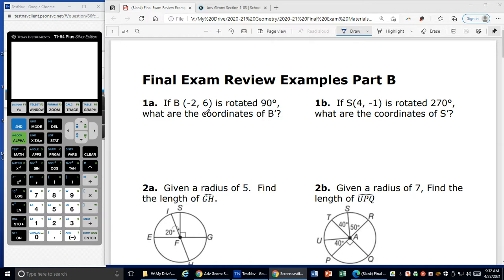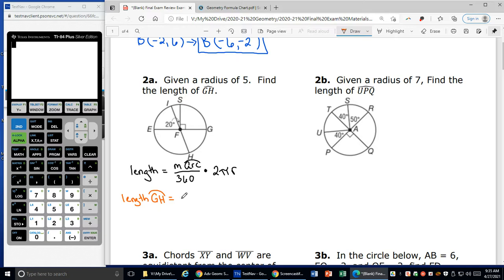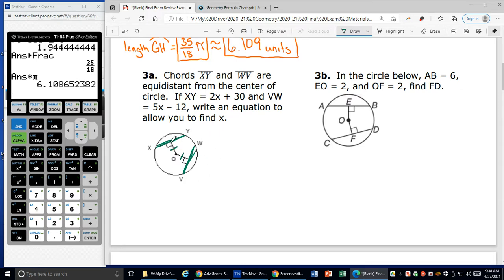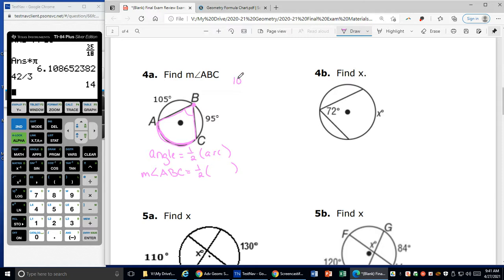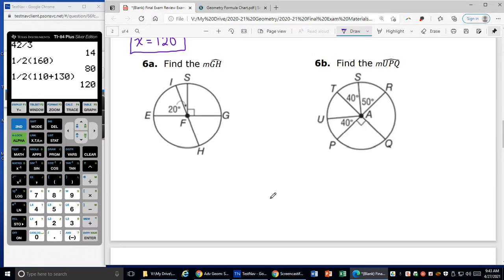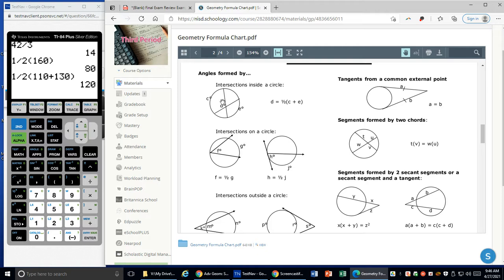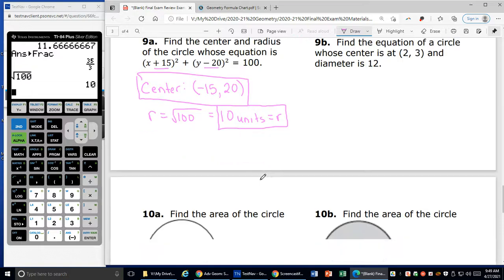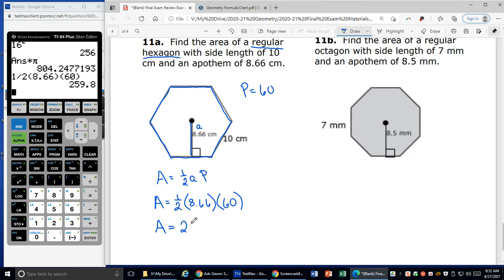Final Exam Review Examples Part B a problems